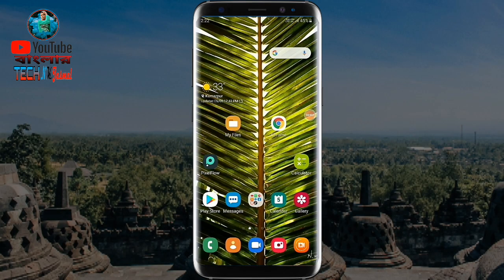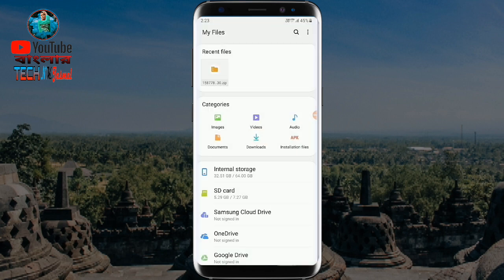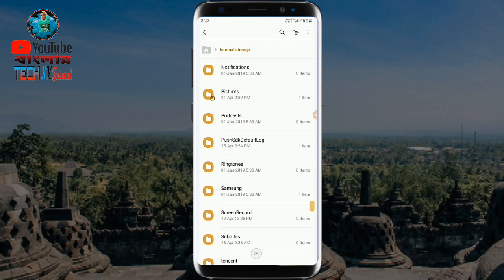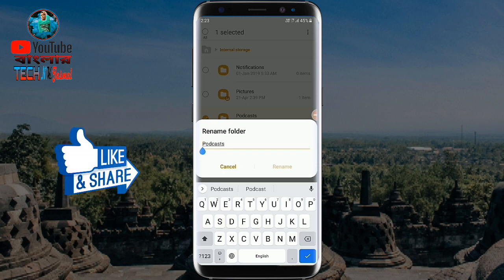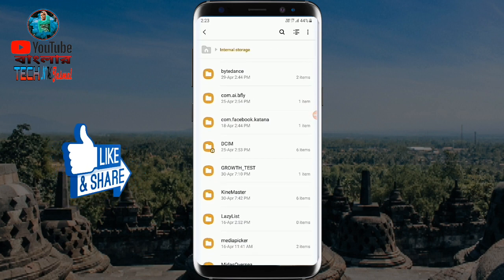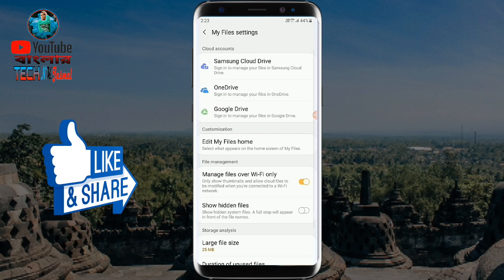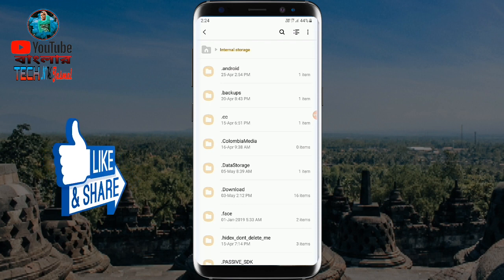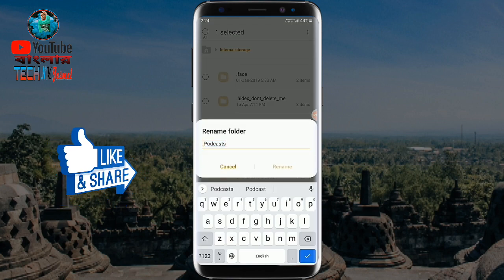ফাইল ম্যানেজার ট্রিক গোপন সেটিং যা কেউ জানেনা জেনেনিন!File manager trick secret setting that no one.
ফাইল ম্যানেজার ট্রিক গোপন সেটিং যা কেউ জানেনা জেনেনিন!File manager trick secret setting that no one knows Jenin.

Like 👍Share ↪️ Comments ✍️ keep Supporting 🤝🤝🤝